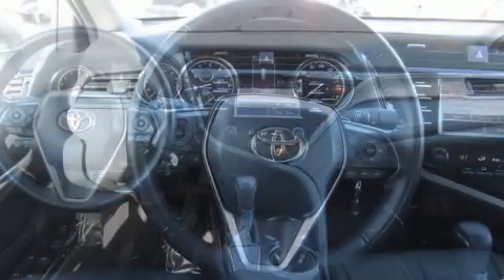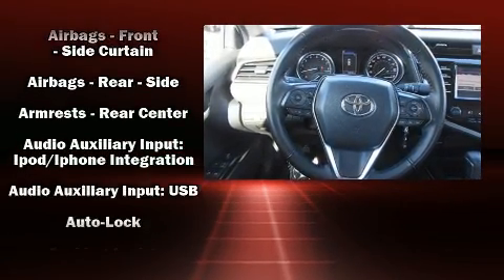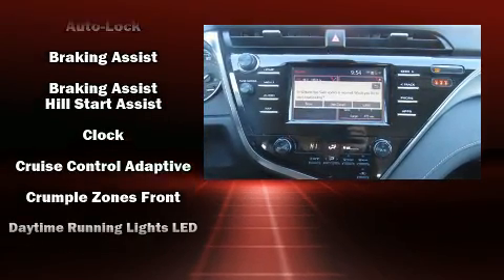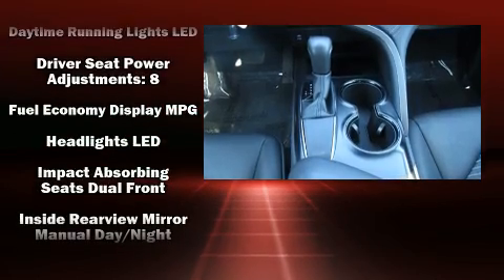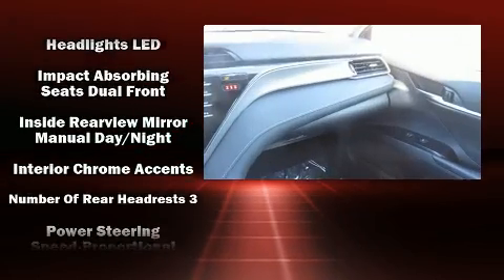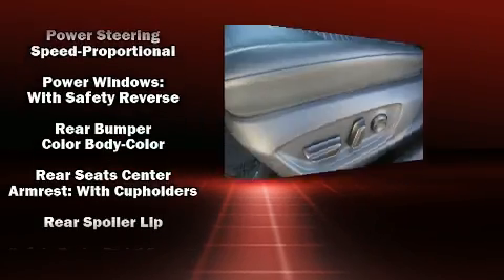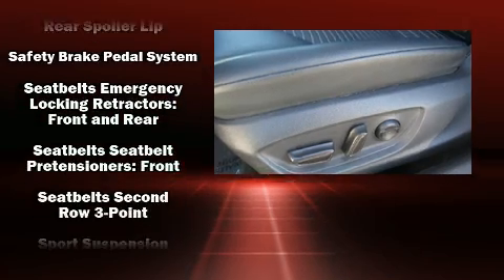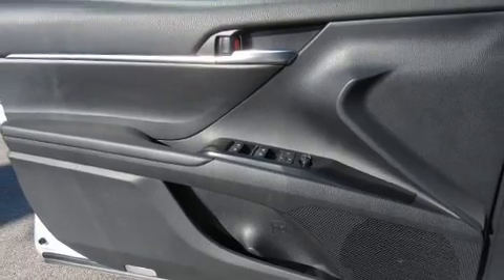2019 Toyota Camry SE in Waukesha, WI 53186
1901 E. Moreland Blvd.

You can expect a lot from the 2019 Toyota Camry. This 4 door, 5 passenger sedan still has fewer than 40,000 miles! Performance and efficiency are both prioritized thanks to the efficient 4 cylinder engine, and for added security, dynamic Stability Control supplements the drivetrain. It's equipped with tons of terrific amenities, but it won't break your budget. Such as cruise control, 1-touch window functionality, a tachometer, variably intermittent wipers, fully automatic headlights, lane departure warning, an overhead console, and remote keyless entry. Toyota ensures the safety and security of its passengers with equipment such as: head curtain airbags, front and rear side impact airbags, traction control, brake assist, a security system, an emergency communication system, and 4 wheel disc brakes with ABS. This car was designed with safety in mind, allowing you to drive with even greater assurance. A Carfax history report indicates just one previous owner. We have the vehicle you've been searching for at a price you can afford. Please don't hesitate to give us a call.